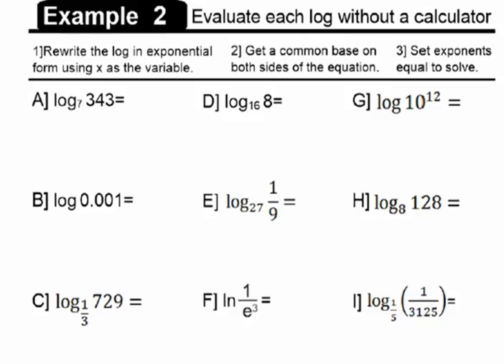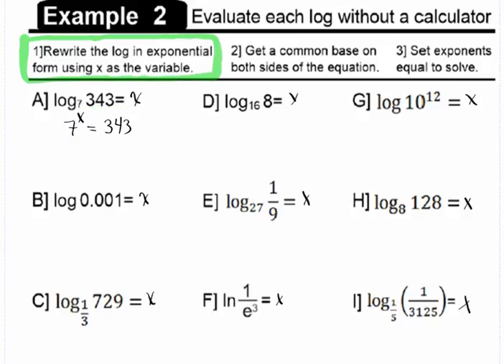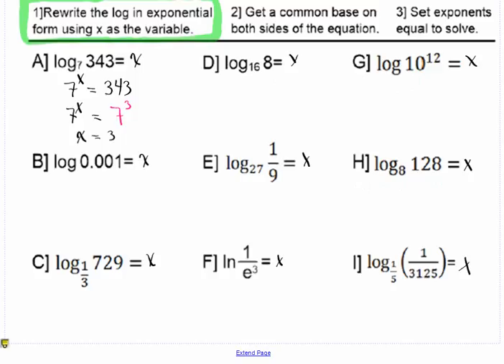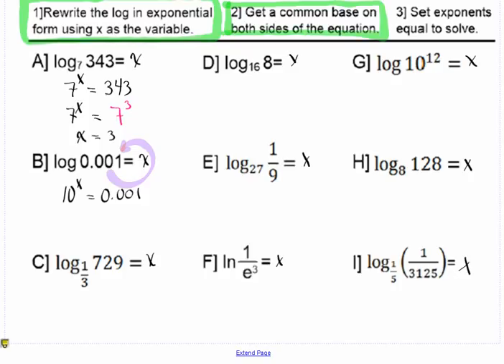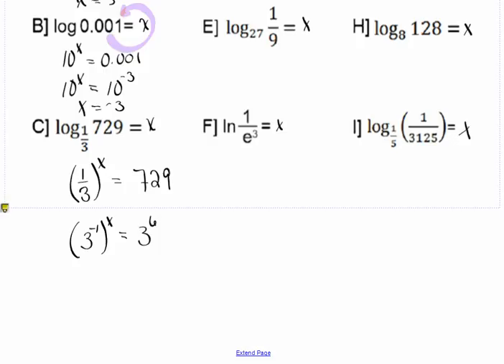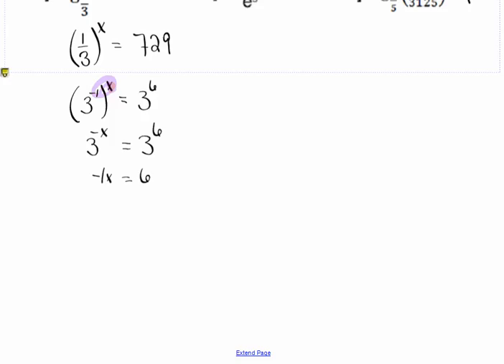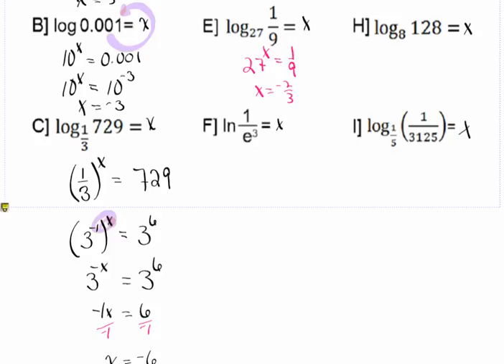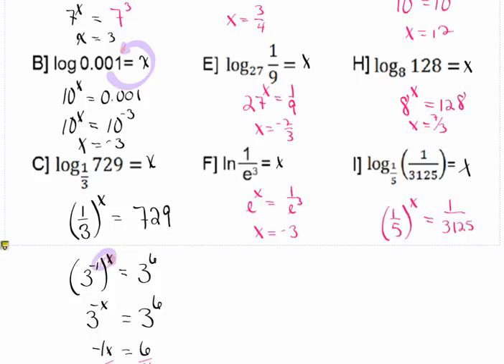evaluating logs foldable part 3